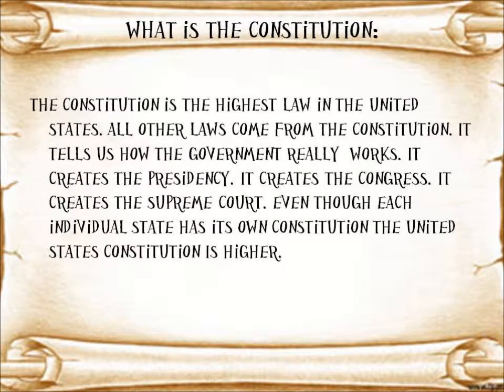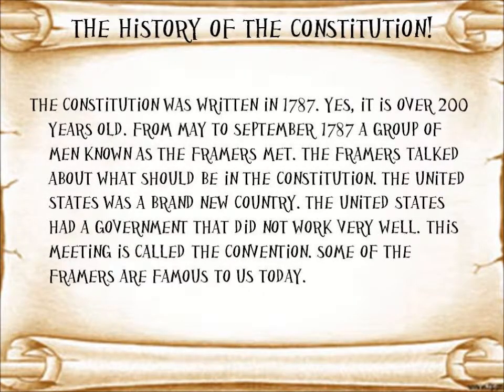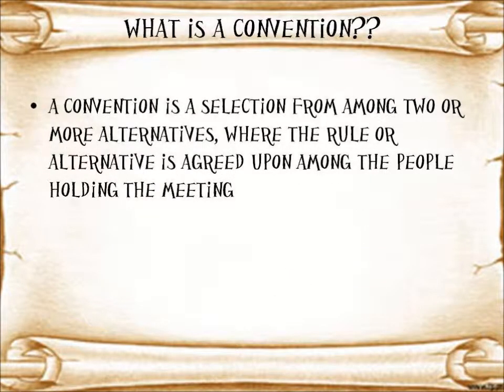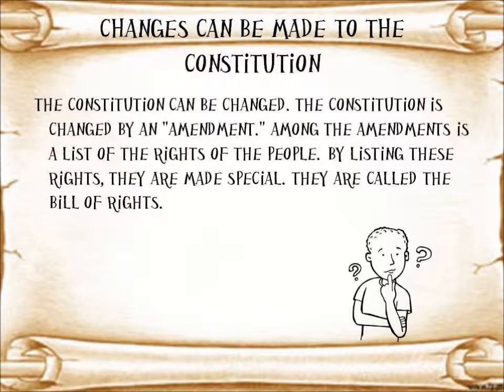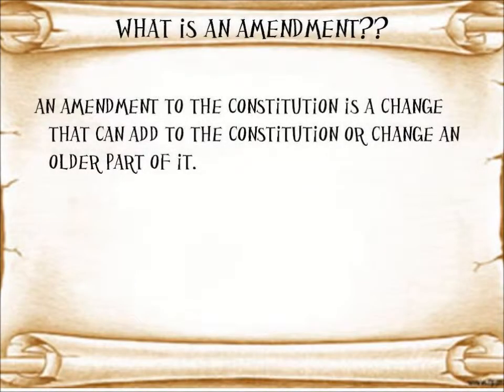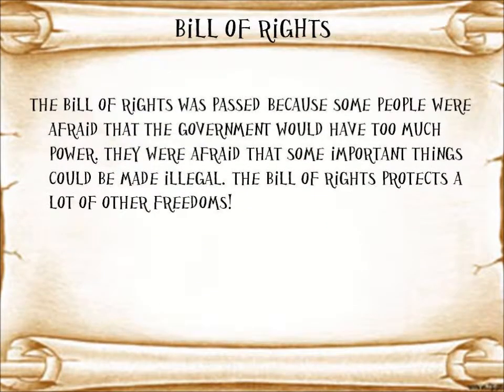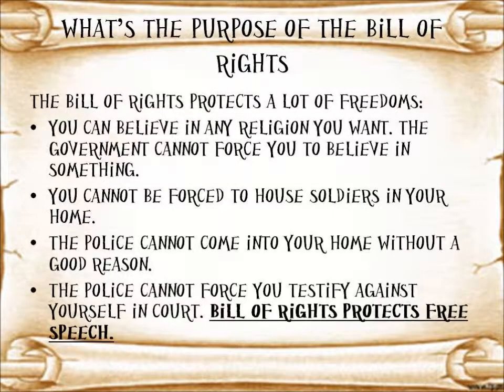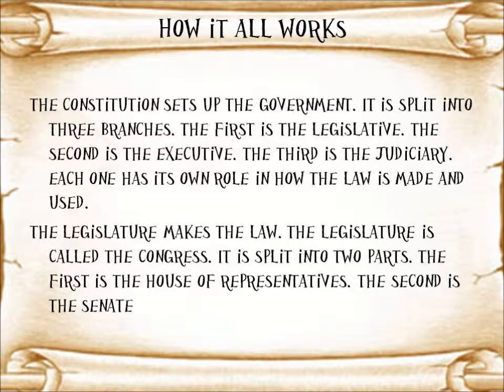The creation of the constitution 2012